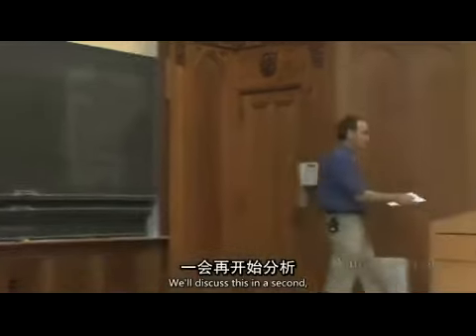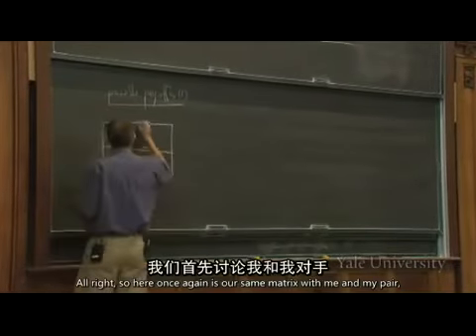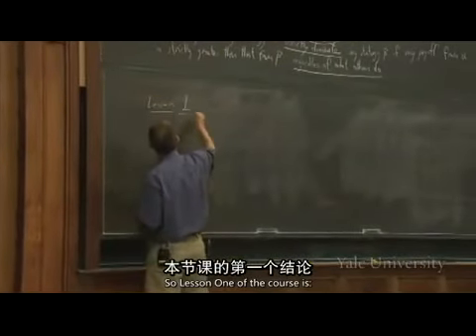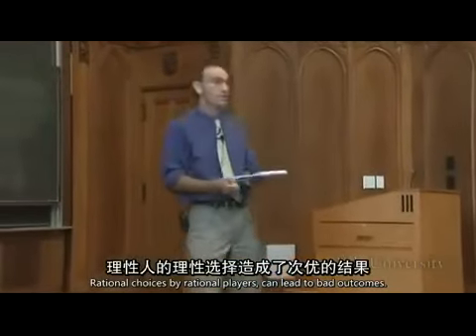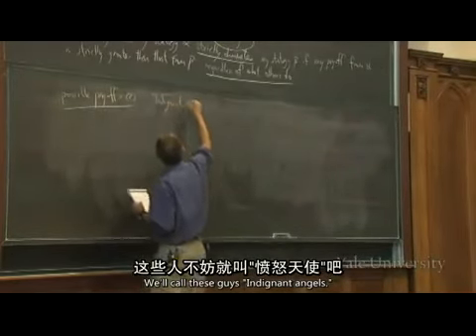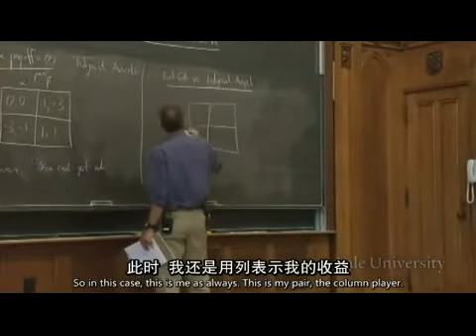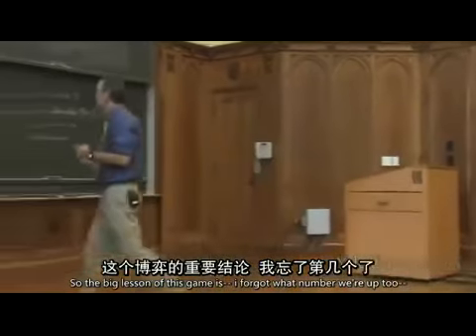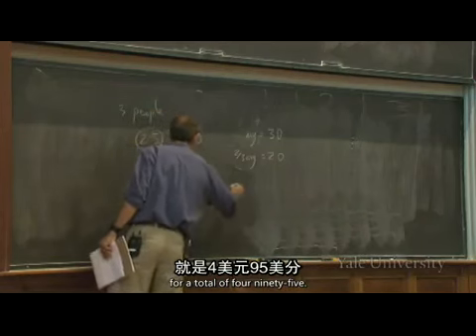【耶鲁大学】博弈论 中英双语字幕 24集全 p01 【1】导论-五个入门结论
博弈论